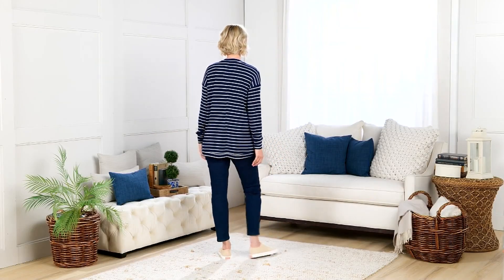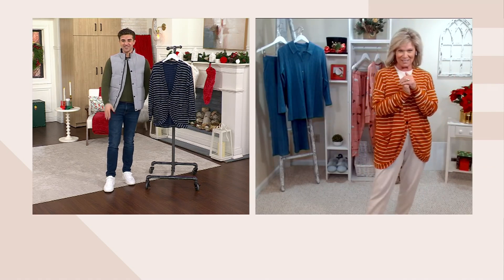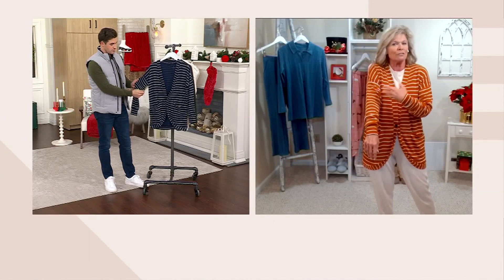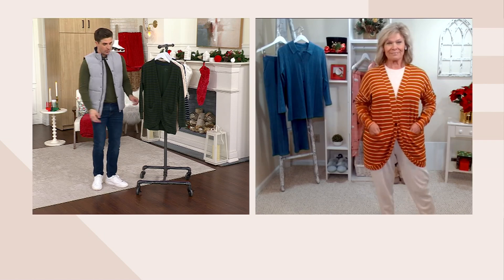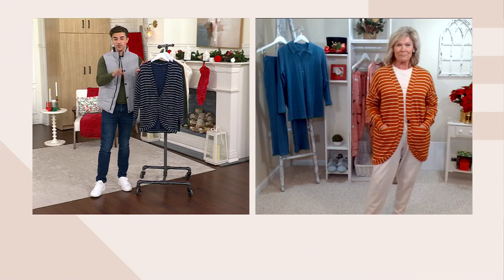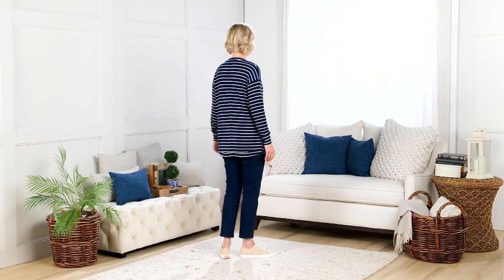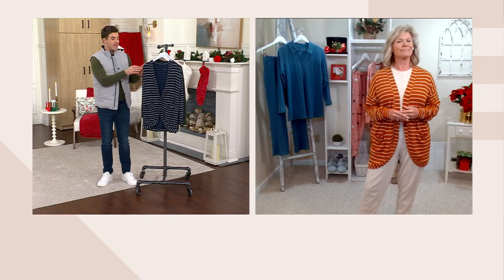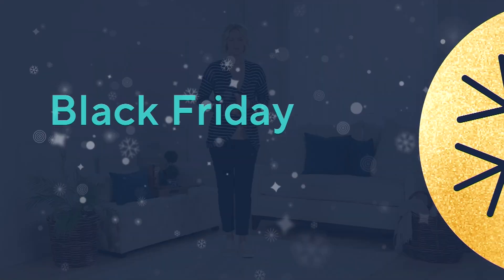Cuddl Duds Soft Rib Cocoon Wrap on QVC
Cuddl Duds Soft Rib Cocoon Wrap

Looking for the ideal layering piece? Found! Cocoon all season long in this ribbed wrap, featuring a soft and lofty hand that provides total comfort and a sprinkle of spandex to flex with you throughout your day. From Cuddl Duds.